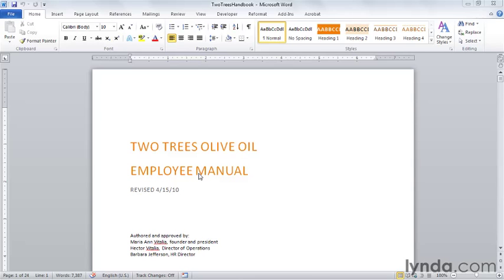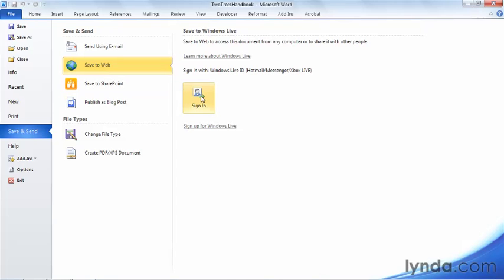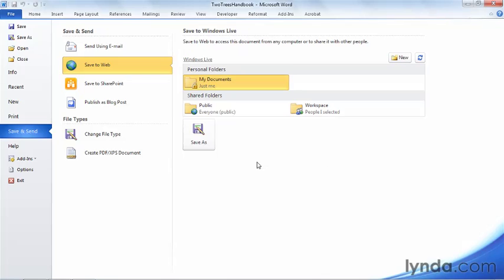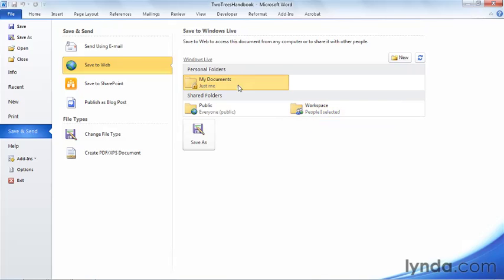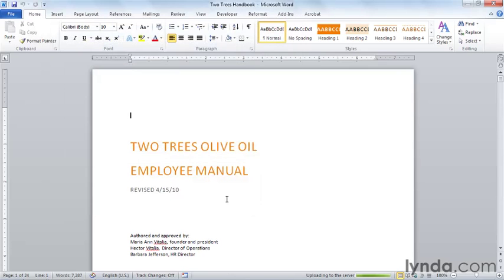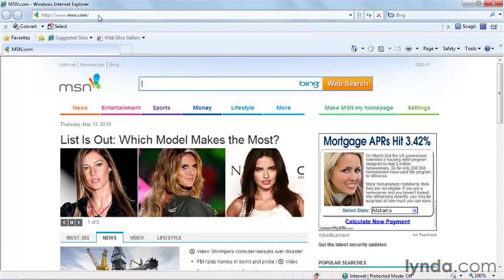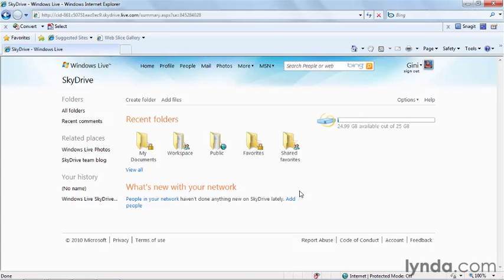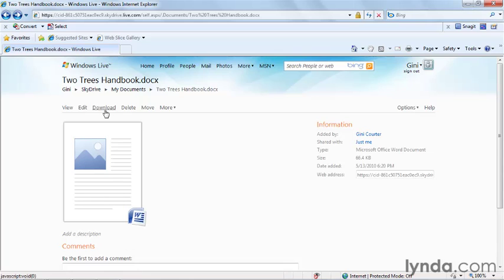1303 Saving a document to a Windows Live drive